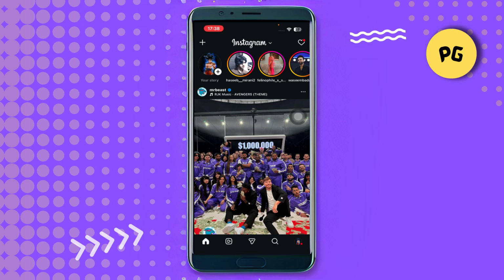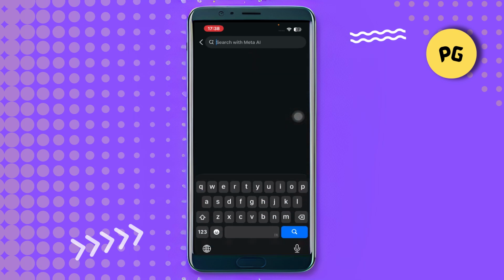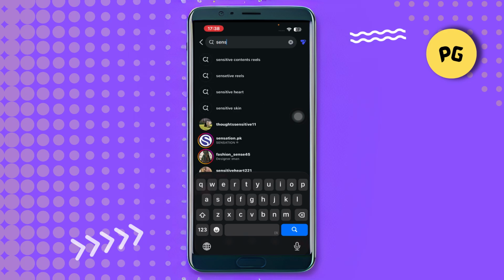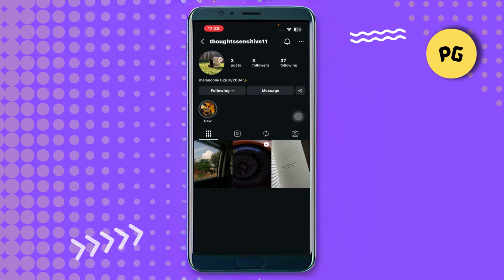How to Find Someone’s Birthday on Instagram | Find friend’s Birthday on Instagram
How to Find Someone’s Birthday on Instagram
How to Find Out Someone’s Birthday on Instagram
How to See Someone’s Birthday on Instagram
Find friend’s Birthday on Instagram